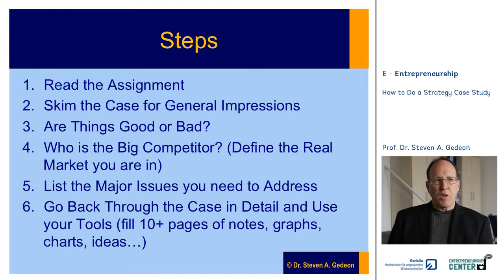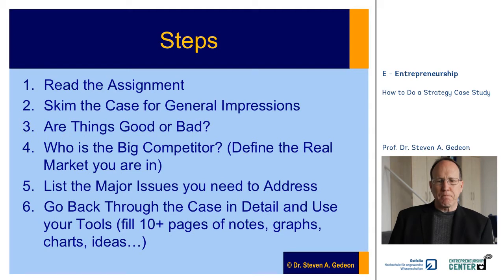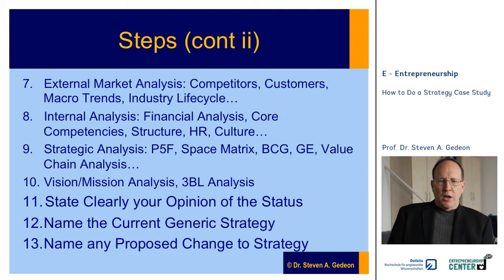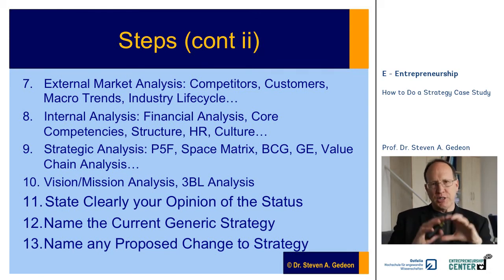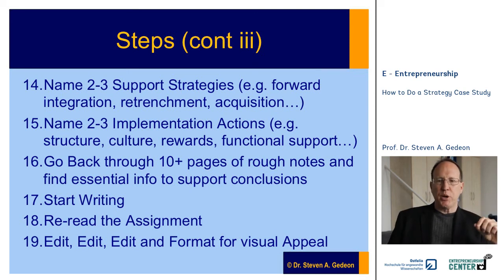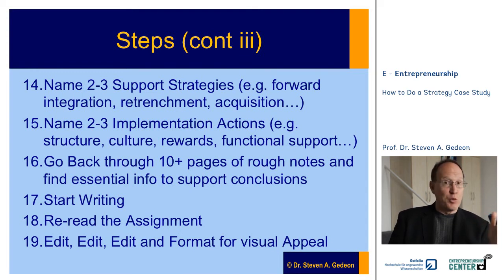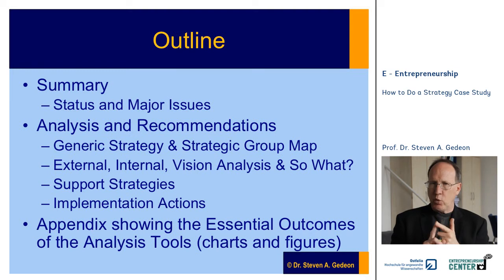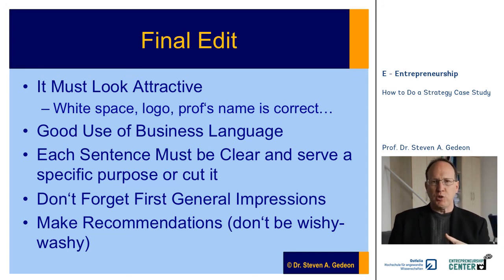How to do a Strategy Case Study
A step-by-step process for doing a Case Study. This short video was created for an MBA Course in Strategy in Germany, but it could be used for most undergrad courses in Strategy too. It covers how to read a case, how to determine what the key issues are, how to crunch the numbers, how to make recommendations and how to write up the results. It should help anyone get an A in your Strategy course.